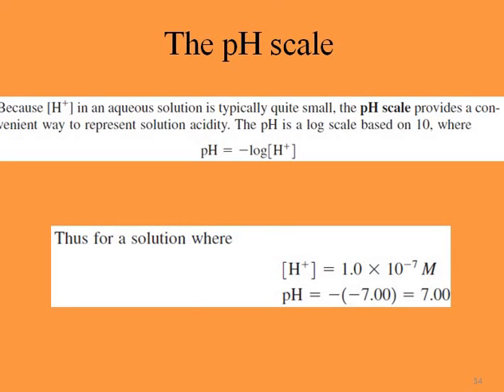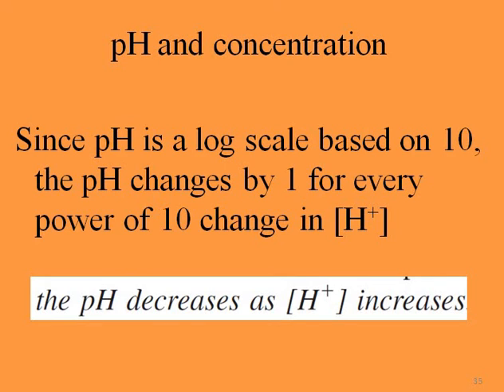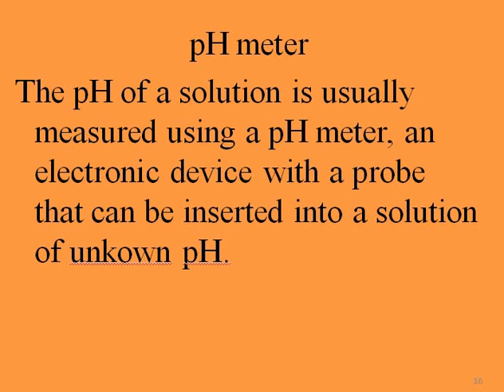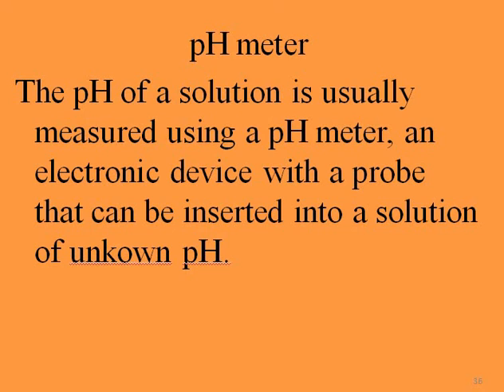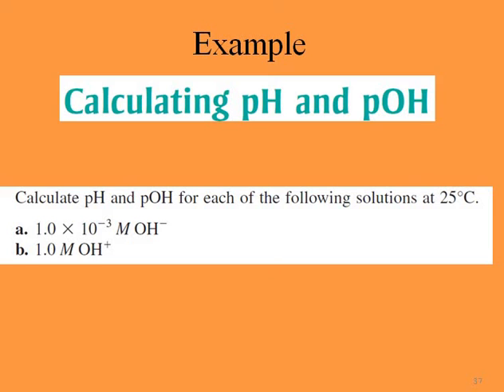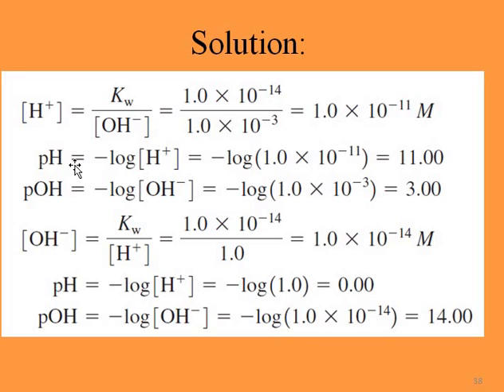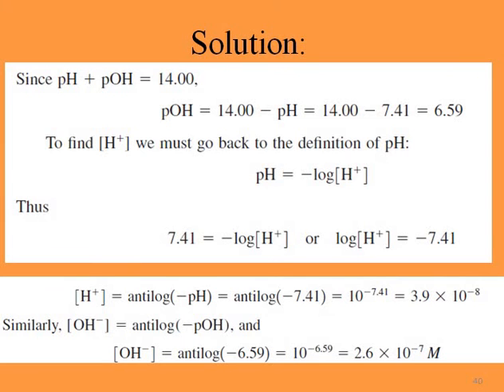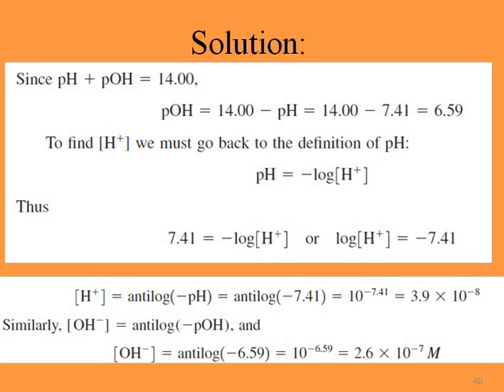Acids and Bases, part 8, pH and pOH, Acids and Bases Chemistry Problems, strong acids and bases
In this video you will learn what is pH? and What is pOH?

- Finding pH and pOH of strong acids and bases
- Finding pH and pOH of weak acids and bases

- pH, pOH, H3O+, OH-, Kw, Ka, Kb, pKa, and pKb Basic Calculations -Acids and Bases Chemistry Problems
- How to find pH, pOH, H3O+, and OH- STEP BY STEP
- Ka Kb Kw pH pOH pKa pKb H+ OH- Calculations - Acids & Bases, Buffer Solutions , Chemistry Review
- pH, pOH of strong acids and bases Chemistry
- Acids and Bases, pH and pOH
- Calculating pH & pOH, [H+], [OH-], Acids & Bases CLEAR & SIMPLE
- pH and pOH: Crash Course Chemistry

Dr. Masi